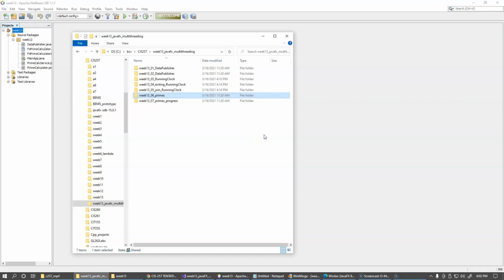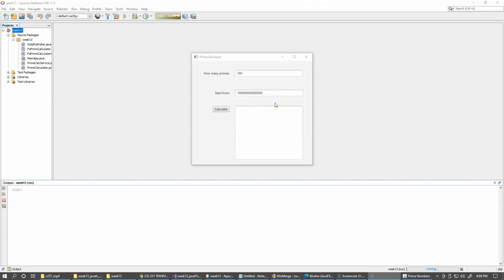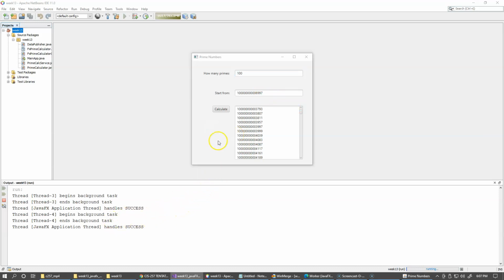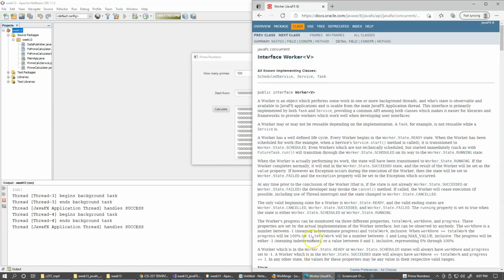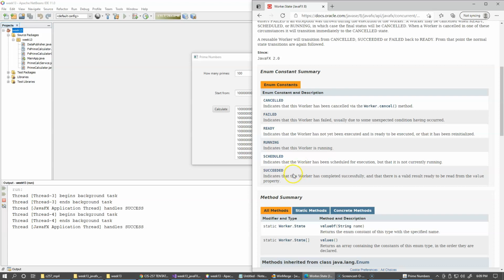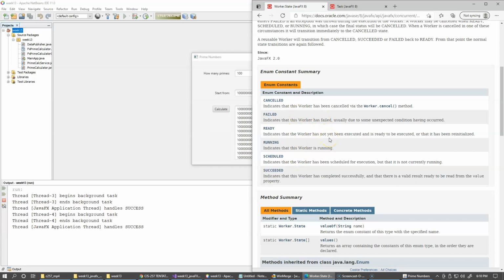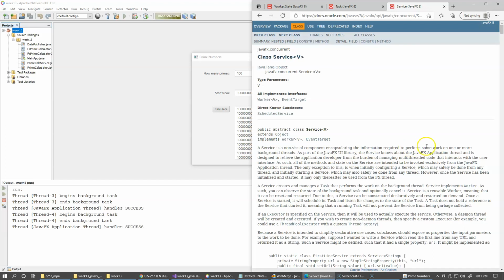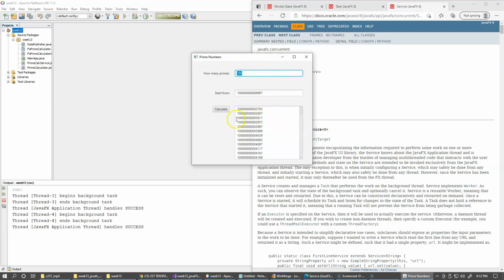13.6 Prime Numbers Calculator, Service class, Task class, and Worker interface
13.6 Prime Numbers Calculator, Service class, Task class, and Worker interface